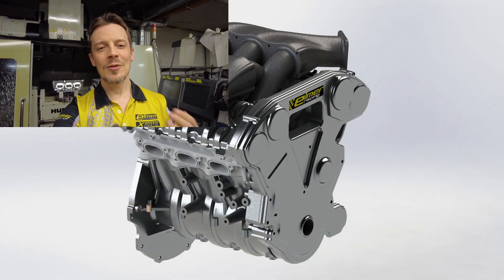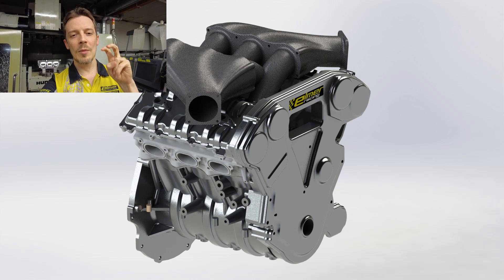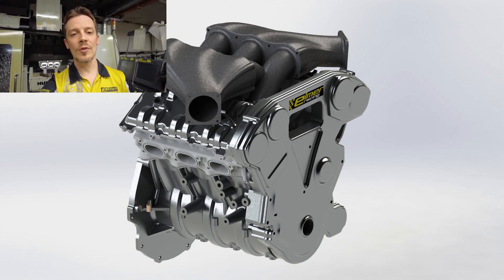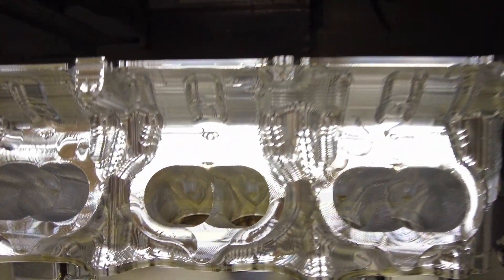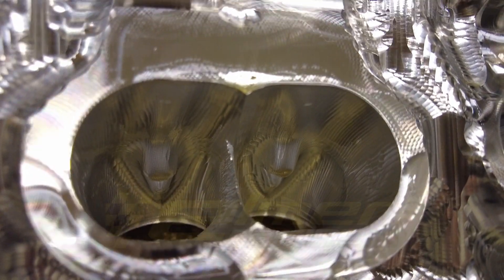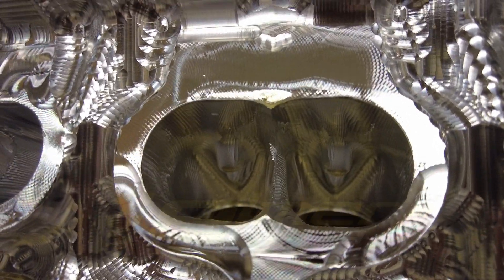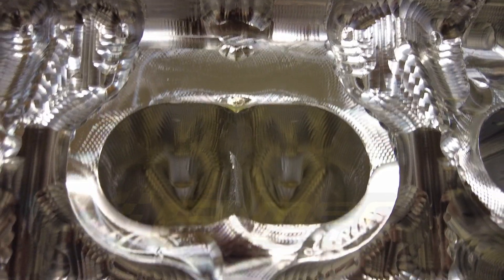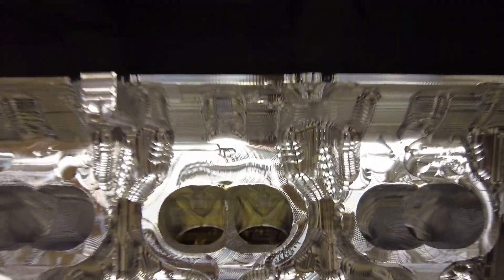Max Hel Engine Render & Intake Port Details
Taking a quick look at the insane 5000cc V6 "bolt-in" Max Hel engine for the VR38 Nissan GT-R!
00:00 Engine CAD render and design status
01:06 Contoured Intake port closeup and details
03:43 Engine pre-order status and TÜV Hel?